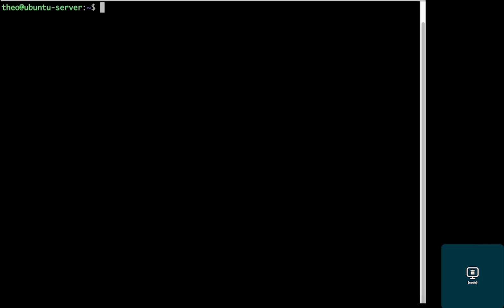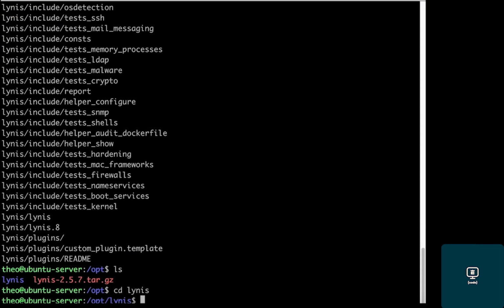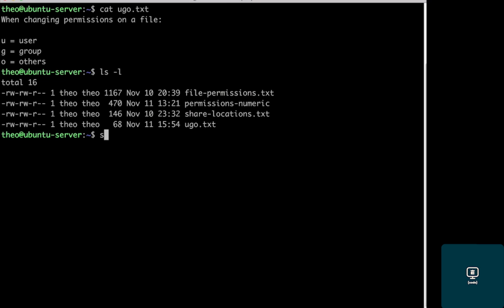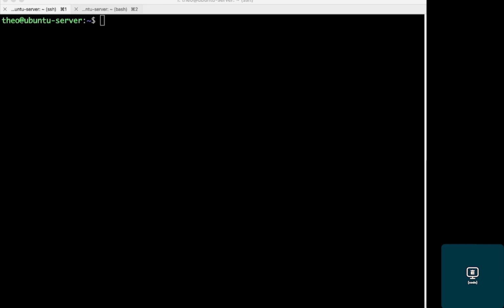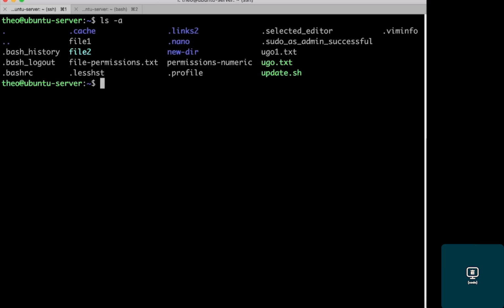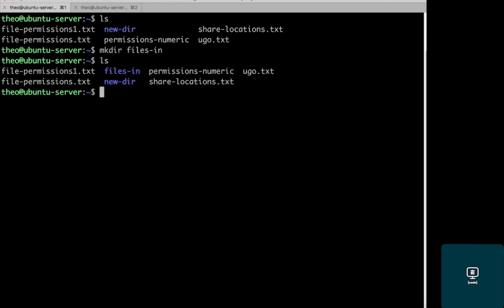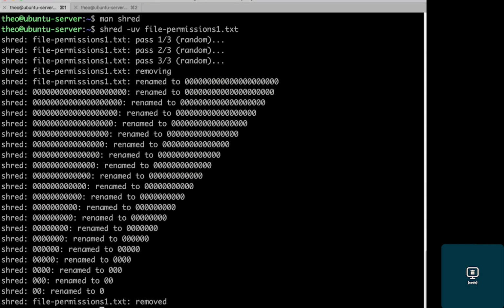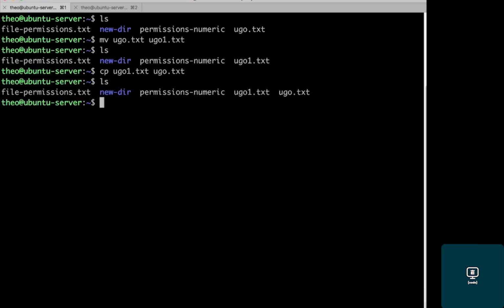Linux Terminal for Beginners - The Complete Starter Guide Episode 21